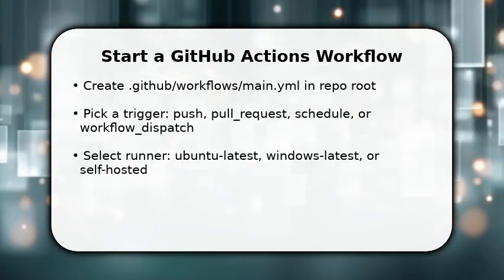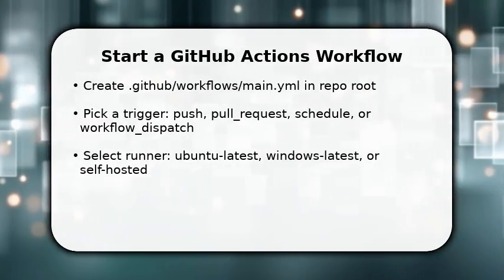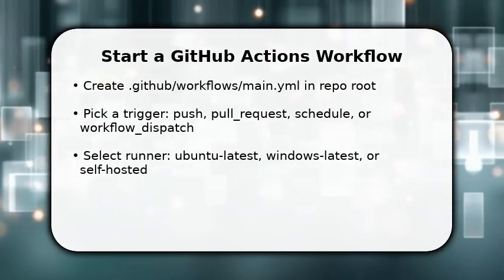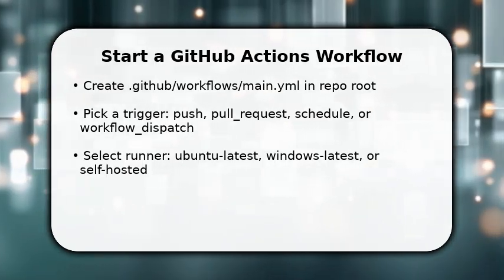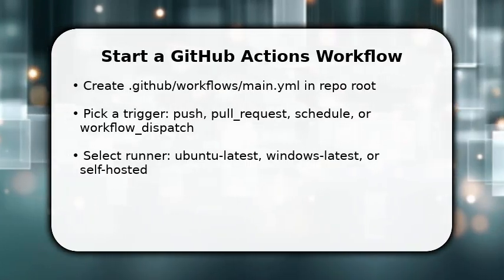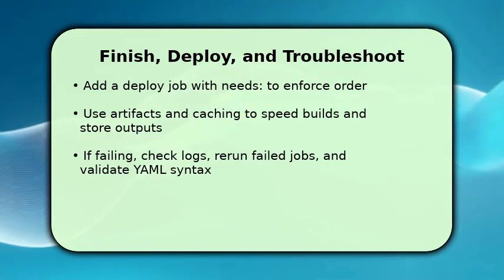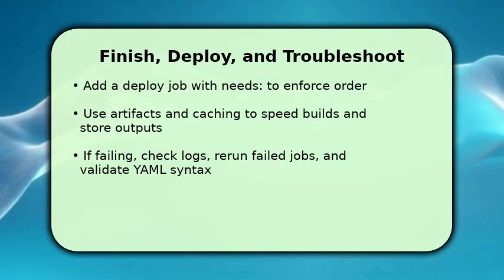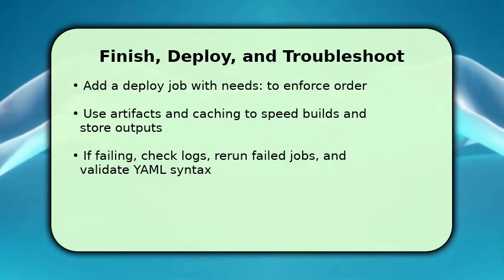How to Use Github Actions (easy Method)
How to Use Github Actions (easy Method) | 🔒 Surfshark VPN Deal — Stay private and secure. $1.99/mo + 3 Months Free ▸

Learn the straightforward steps to set up and use GitHub Actions for continuous integration with this easy-to-follow guide. Discover how automating your workflow can save time, reduce errors, and streamline development processes.

GitHub actions, continuous integration, automation in software development,